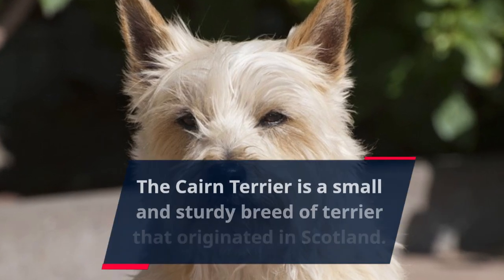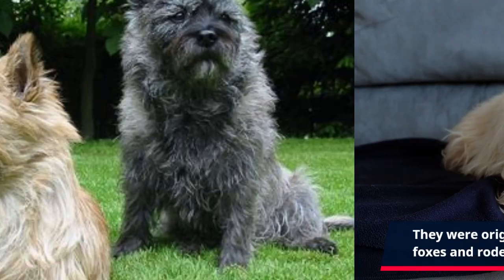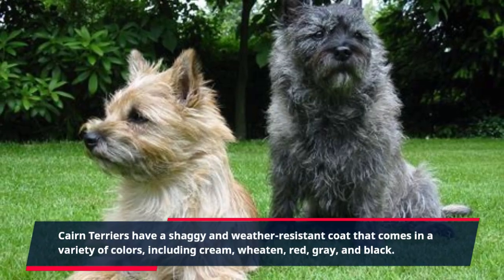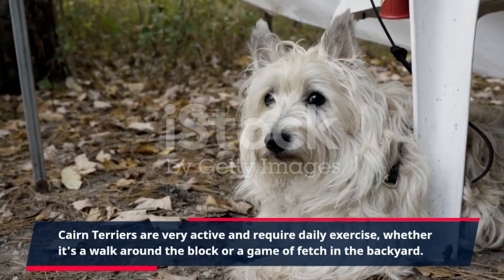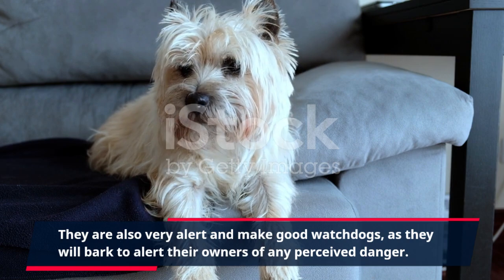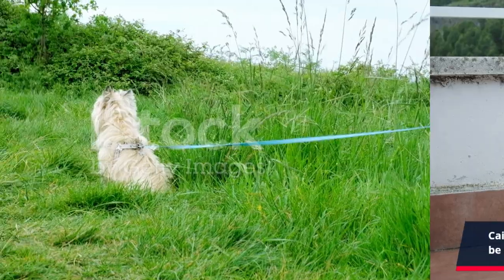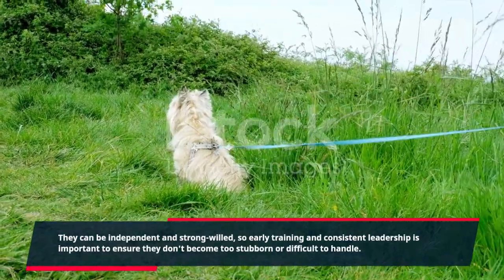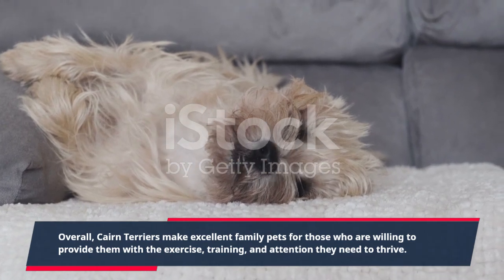The Ultimate Guide to Cairn Terrier: Everything You Need to Know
Are you looking for a fun and energetic companion? Look no further than the Cairn Terrier! These pint-sized pups are full of personality and make for great family pets.

In this video, we'll explore everything you need to know about Cairn Terriers, from their history as working dogs to their modern-day role as beloved household pets. You'll learn about their unique physical characteristics, including their shaggy coats and pointy ears, as well as their charming personalities and natural intelligence.

We'll also share tips on how to train and care for your Cairn Terrier, including advice on feeding, grooming, exercise, and more. Whether you're a longtime Cairn Terrier owner or just considering adding one to your family, this video is a must-watch for anyone who loves these lovable little dogs. So come along and join us on this exciting journey into the world of the Cairn Terrier!